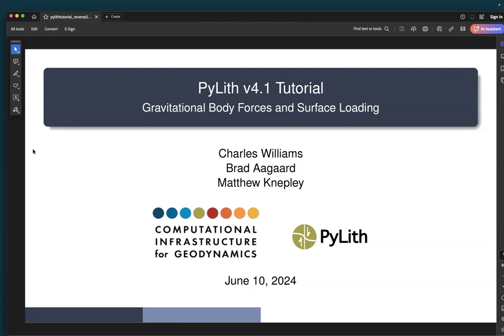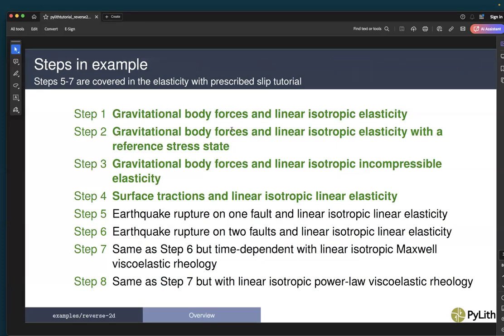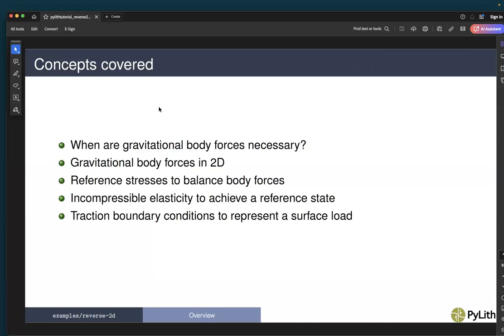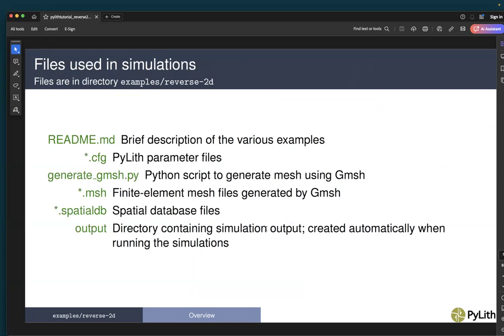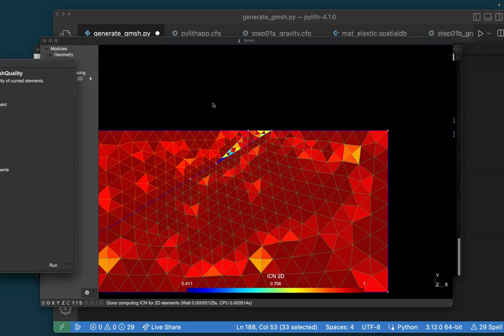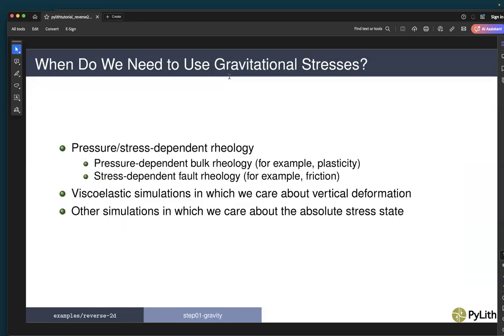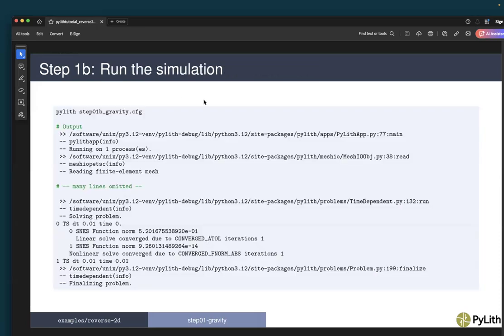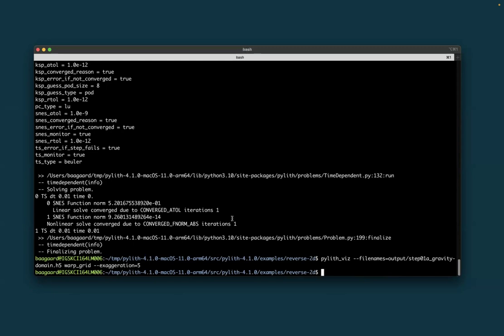PyLIth v4.1: Gravitational body forces and surface loading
Tutorial on gravitational body forces and surface loading in PyLith using Steps 1-4 of examples/reverse2d.